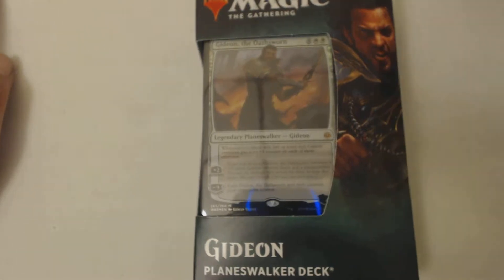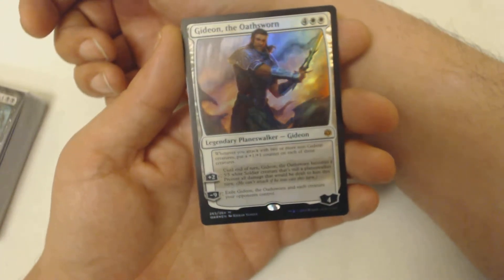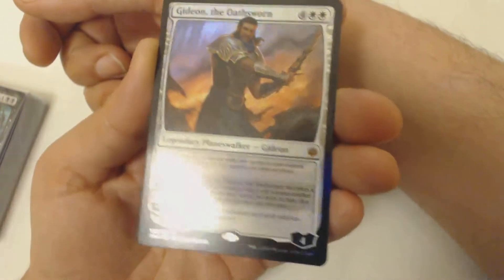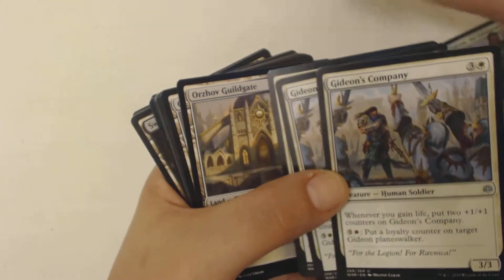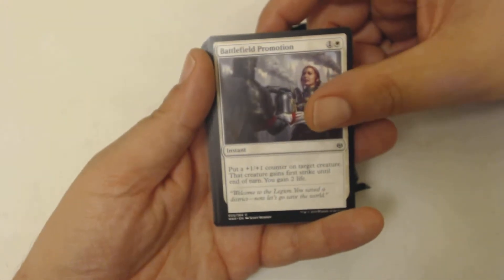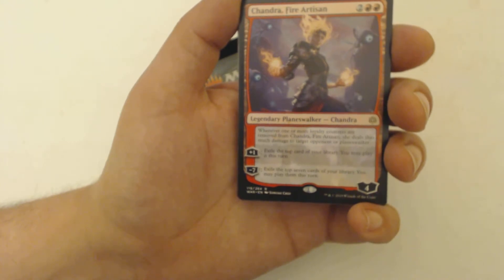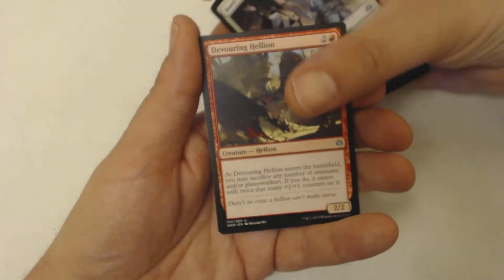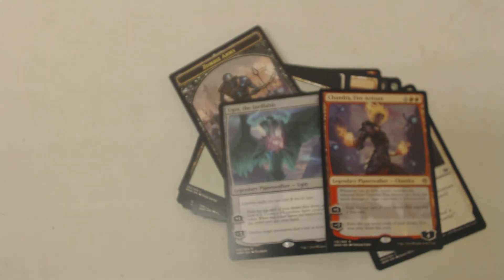Two for Tuesday - WOTS Gideon Planeswalker Deck - PackCrackers #817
Core Set Week - June 2019
Core Set 2020 Week - July 22nd-26th (Hopefully)
Zendikar Week - August 2019
Talk Like a Pirate Day Special - September 19th
Innistrad Week - October 2019